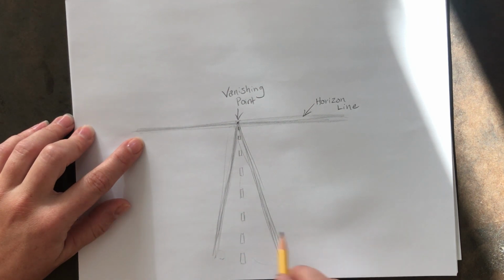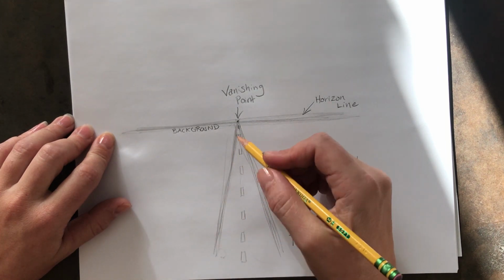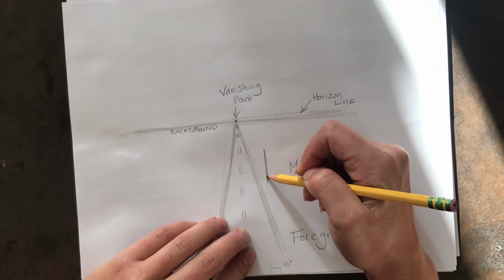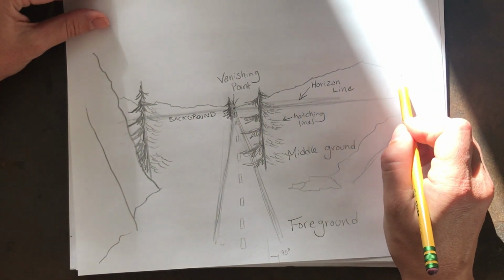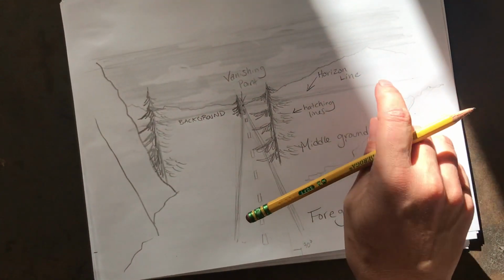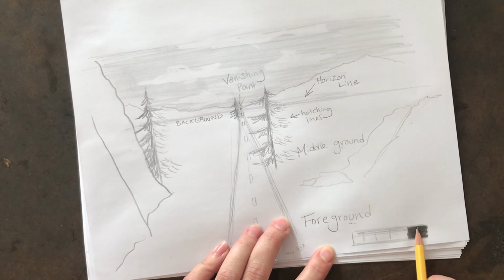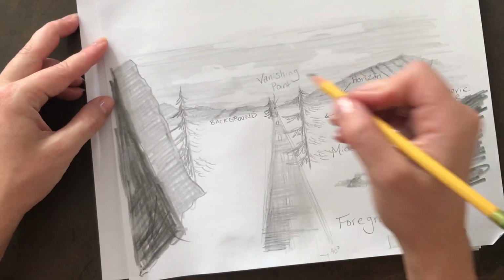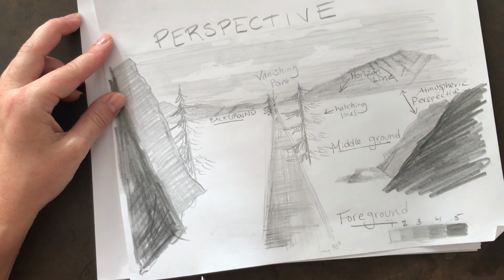Drawing in Perspective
Learn about 1-point perspective! Draw a horizon line, vanishing point, foreground, middle ground, background, and atmospheric perspective in this 1-point perspective demo.